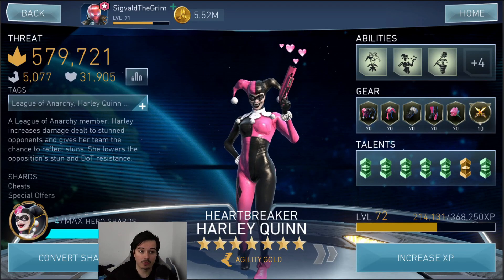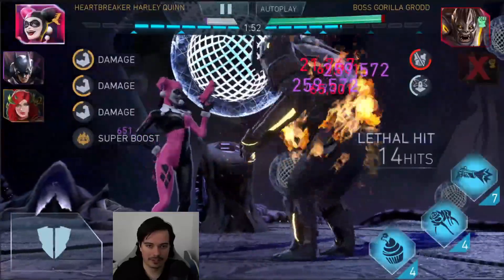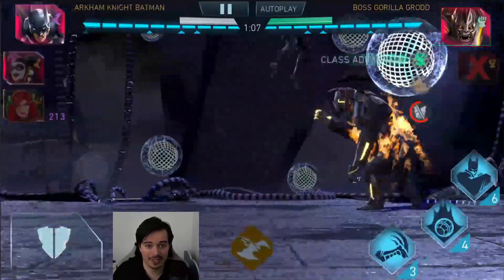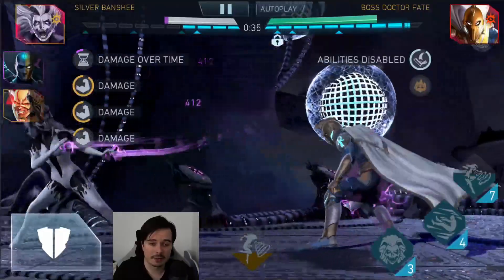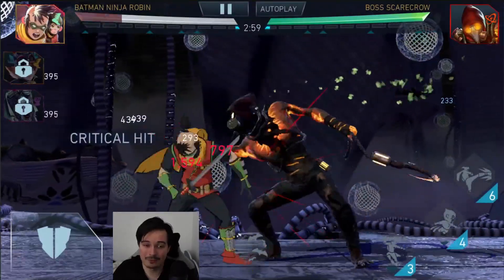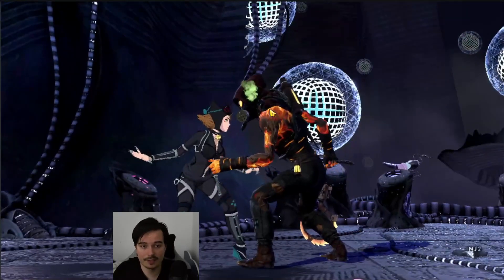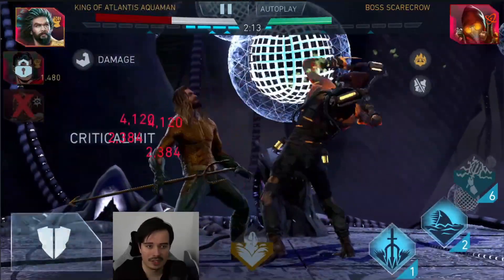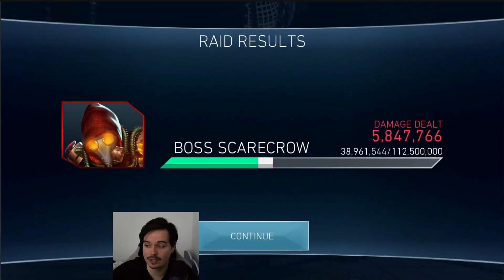7* HBHQ One Shots T8 Boss GG! No Raven! Injustice 2 Mobile Best League Raid Teams